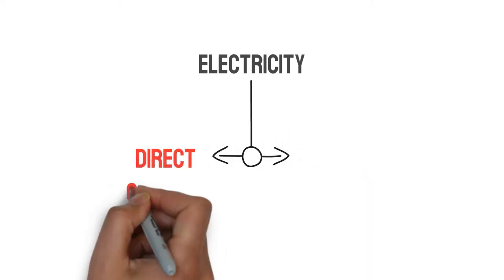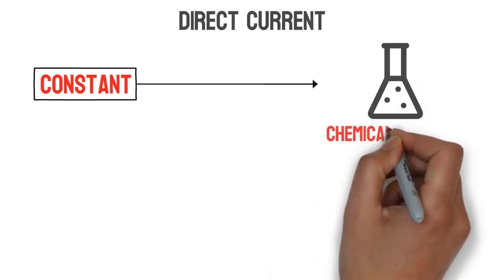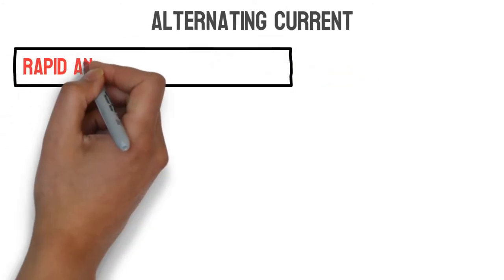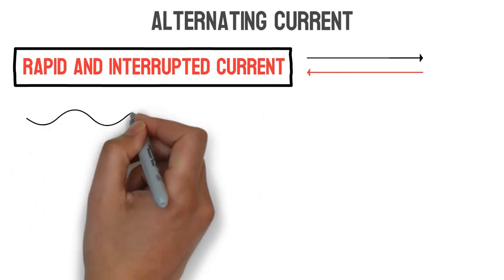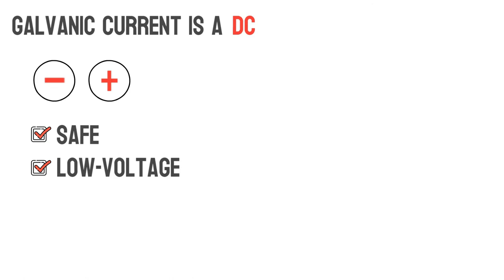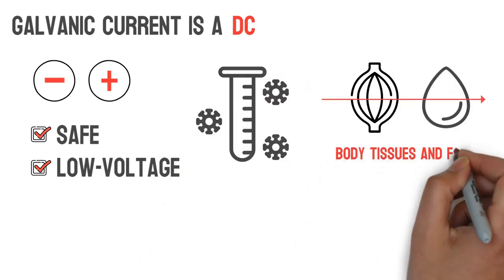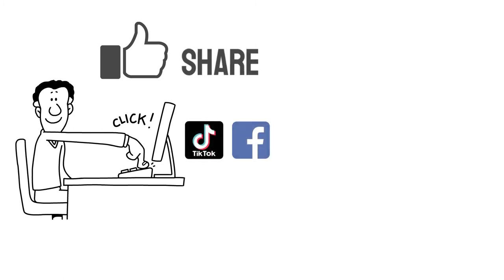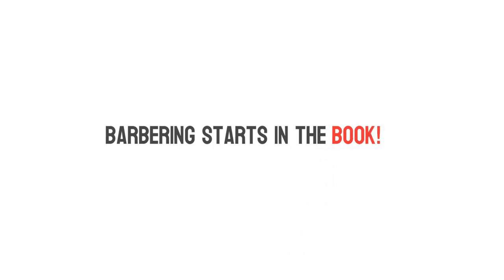Barbers and Electricity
Barbershops have been around for centuries. This is a video about electricity and how it has affected the barbershop industry. The creation of electricity has made barbershops more productive, given them better tools to provide a service, and also made it more enjoyable for the customers.

💈 Traditional Japanese Wet Shave by Cool 76 Year Old Kyoto Barber | 下前理容室 Shitamae Barber Shop
A 'death' salesman struggles to close a deal with a fabulously difficult customer. | Death In Bloom